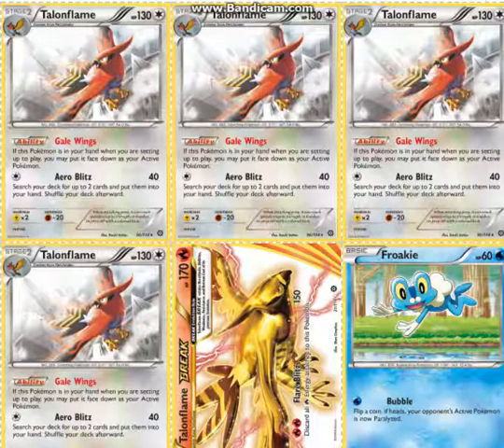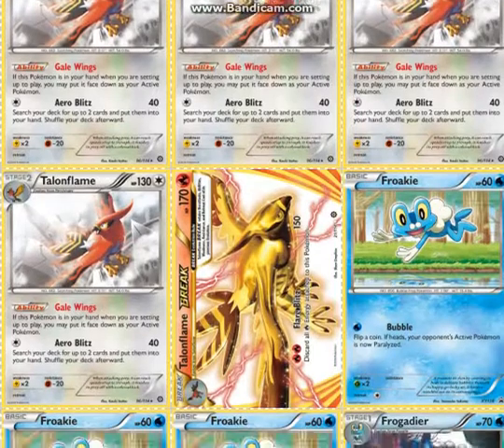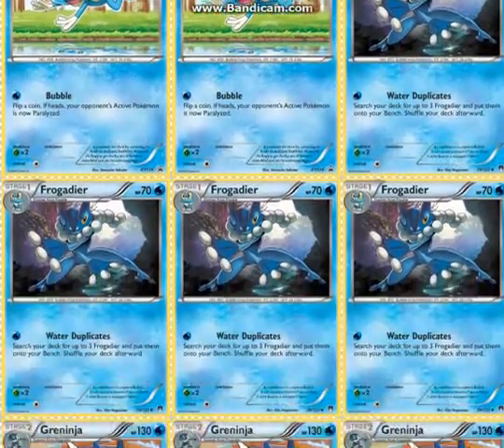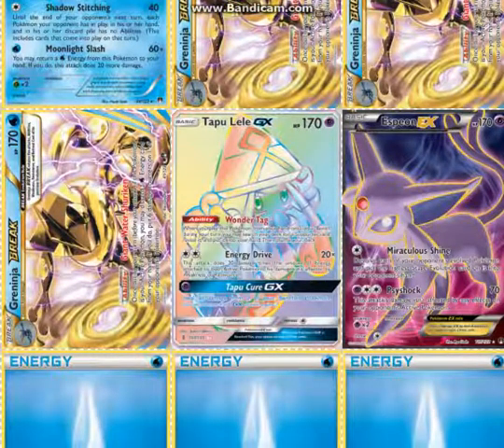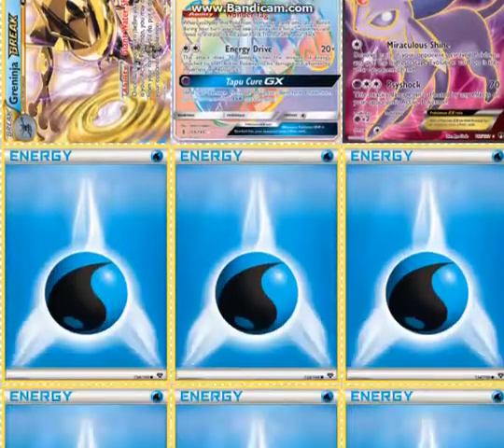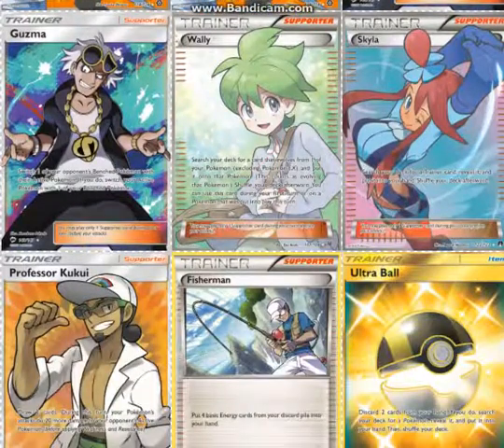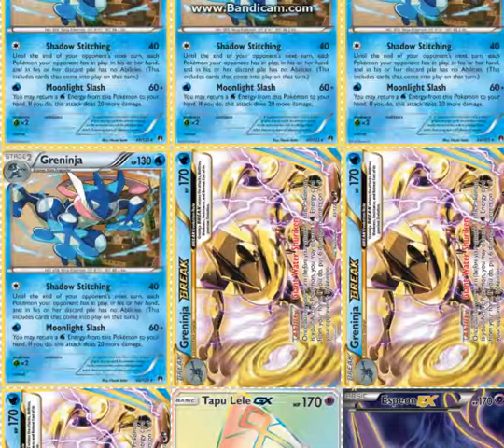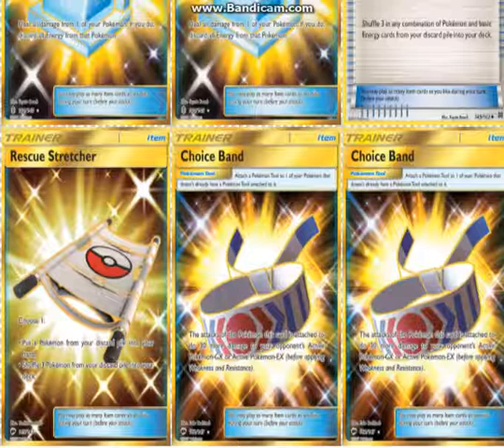Post Rotation Greninja BREAK Deck Profile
Decklist:
4 Talonflame STS
1 Talonflame BREAK
3 Froakie
4 Frogadier
4 Greninja
3 Greninja BREAK
1 Tapu Lele GX
1 Espeon EX
7 Water Energy
3 Splash Energy
4 N
3 Sycamore
2 Guzma
1 Wally
1 Skyla
1 Fisherman
1 Kukui
4 Ultra Ball
2 Rare Candy
2 Evosoda
2 Field Blower
2 Max Potion
1 Super Rod
2 Choice Band
1 Rescue Stretcher